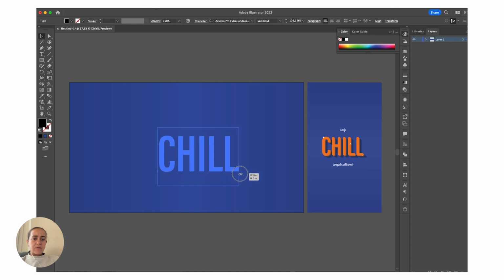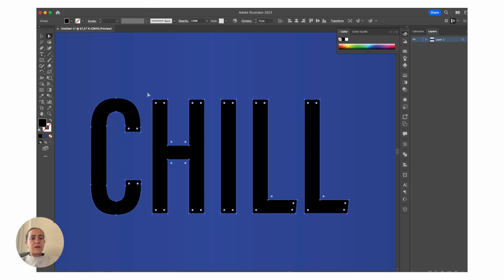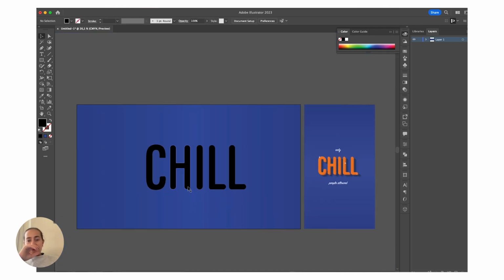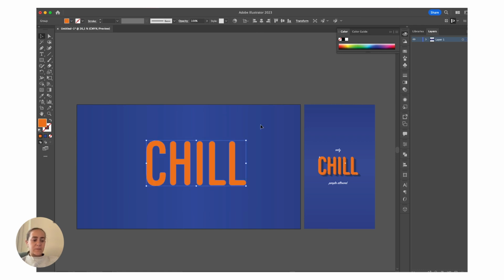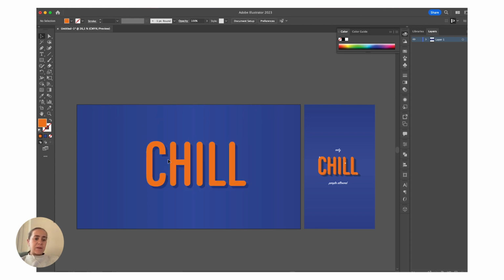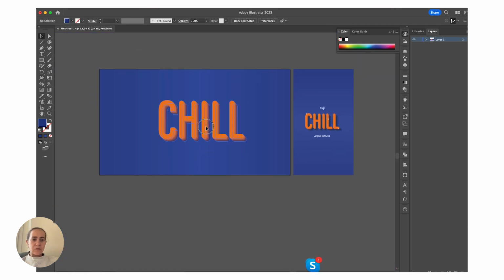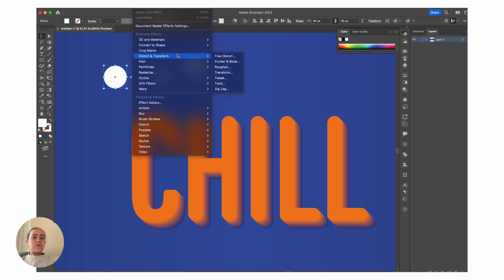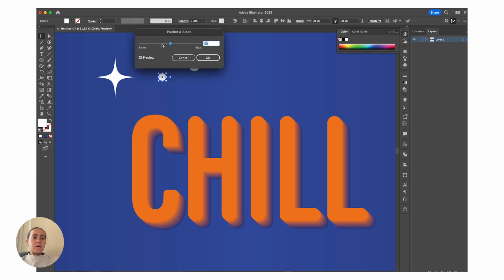SIMPLE TYPOGRAPHT EFFECT TUTORIAL | ADOBE ILLUSTRATOR